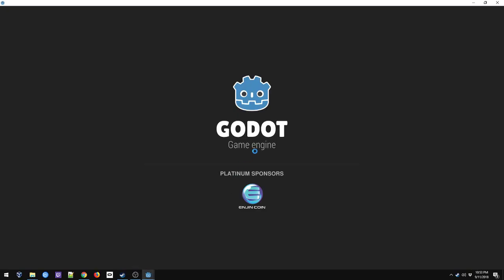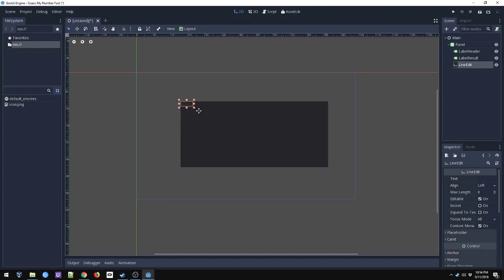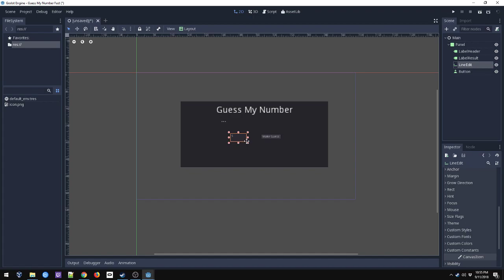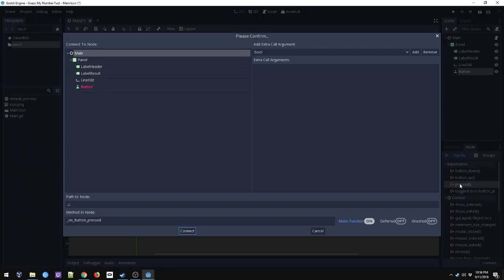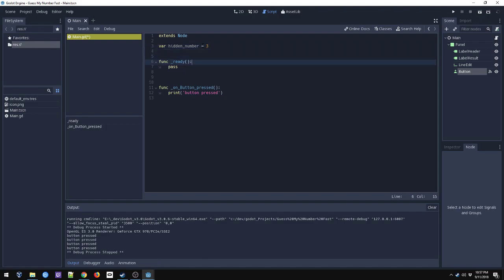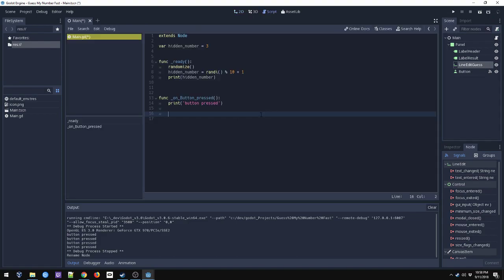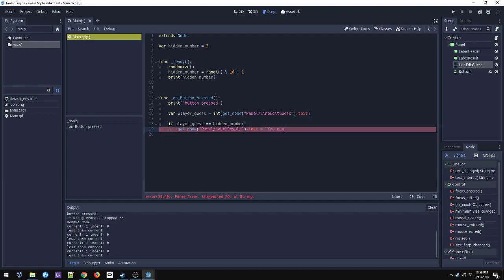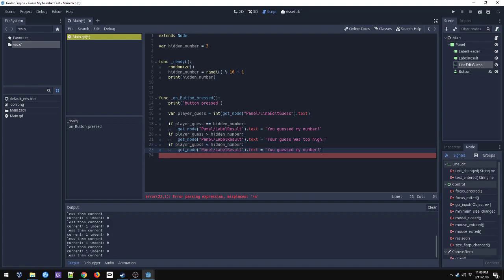07a. Learning to Program - Guess My Number (project fast)